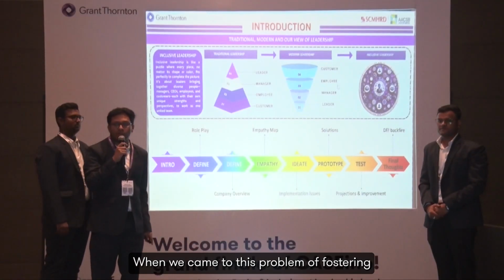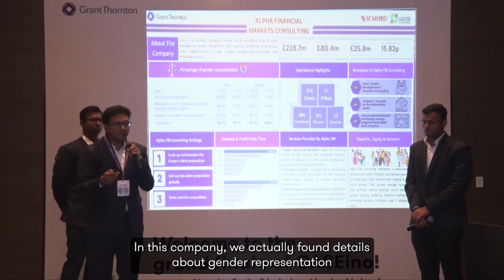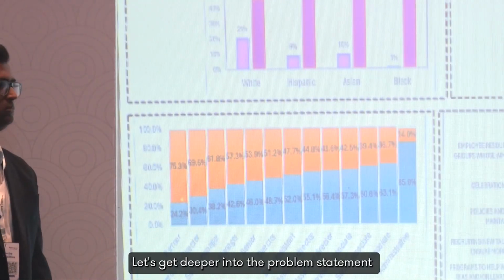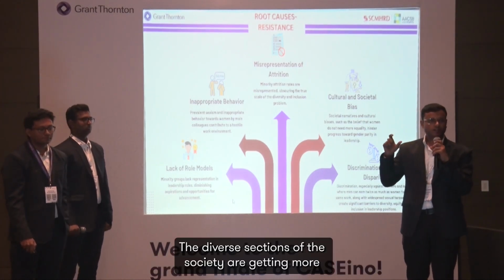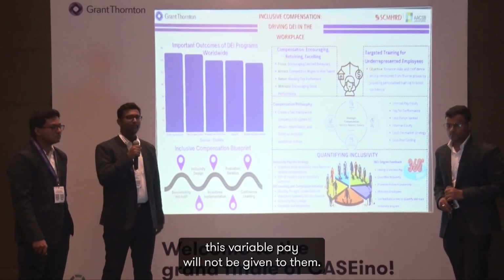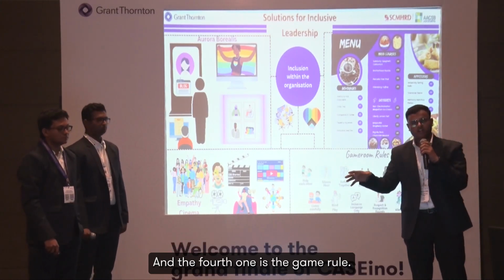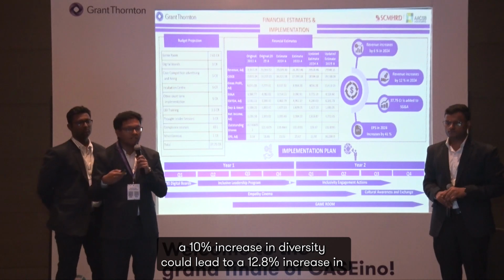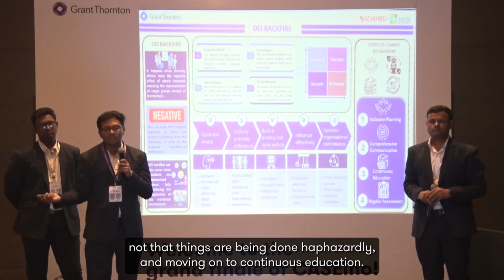CASEino Case Study Competition | Team Blaze | SCMHRD, Pune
CampACE CASE-ino: Channel your inner Sherlock to crack open real-world case mysteries.

Do you have what it takes to think critically, creatively and innovatively to drive business strategies?
CampACE CASE-ino is Grant Thornton Bharat’s first-ever national case study competition. It bridges the gap between theory and real-world practice and networks with seasoned professionals, providing you with a solid foundation for a successful career ahead.